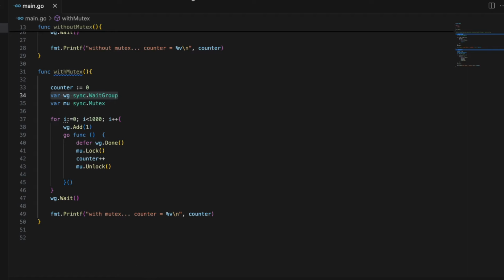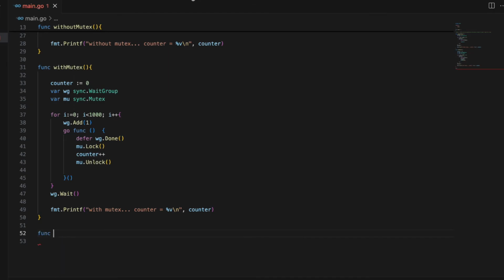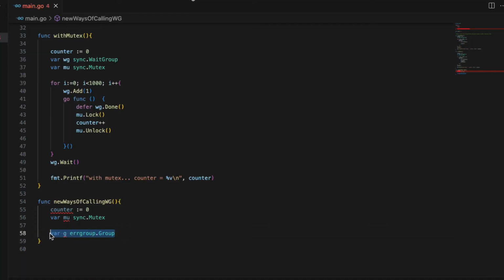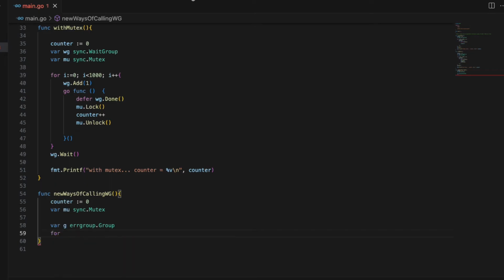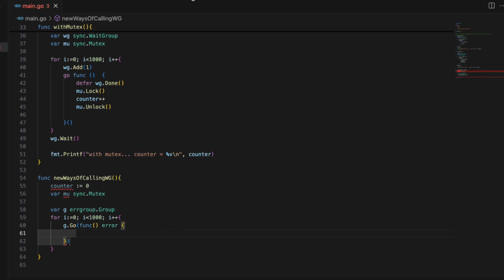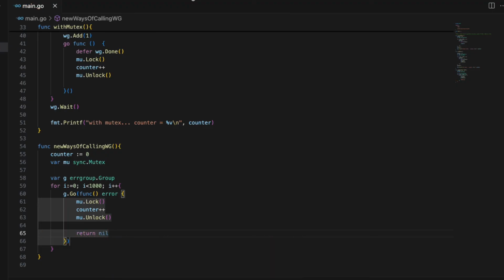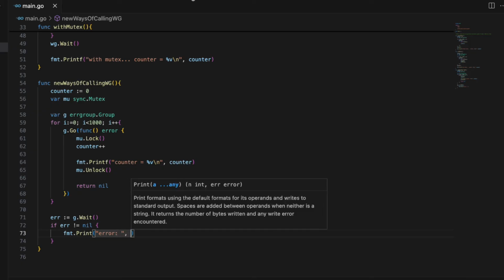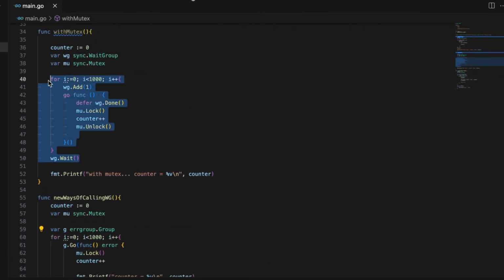From WaitGroup to Errgroup – Smarter Concurrency in Go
In this video, I take concurrency in Go a step further by showing you how to refactor the traditional sync.WaitGroup pattern into a cleaner, more powerful approach using errgroup.Group.

Instead of manually handling WaitGroup.Add() and WaitGroup.Done(), errgroup makes running goroutines easier, safer, and more maintainable — with built-in error handling.

🔹 What you’ll learn:

Why errgroup is a better alternative to raw WaitGroup

How to synchronize concurrent goroutines without the boilerplate

Using sync.Mutex safely to manage shared state

Writing production-ready concurrent Go code

👉 If you’re new here, check out my earlier videos for a solid foundation:

By the end, you’ll understand not just how to use errgroup, but also when it’s the right tool compared to WaitGroup or Mutex.